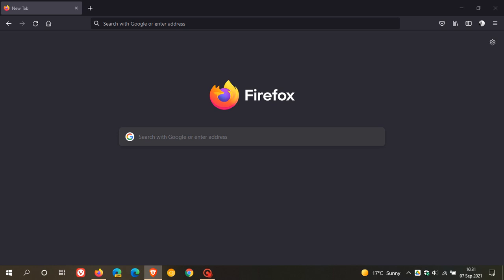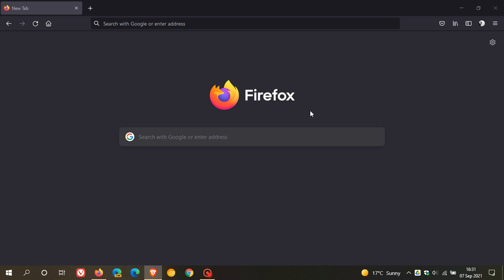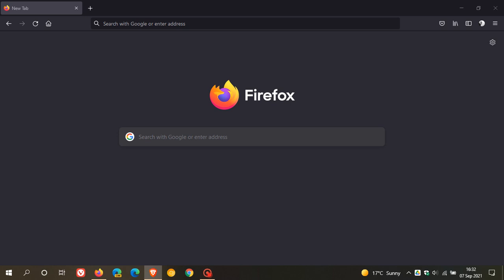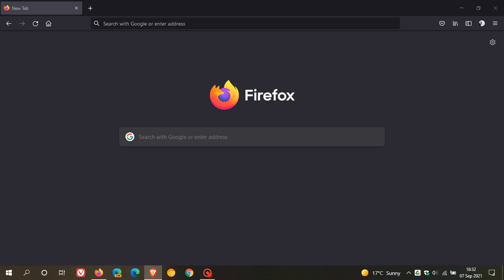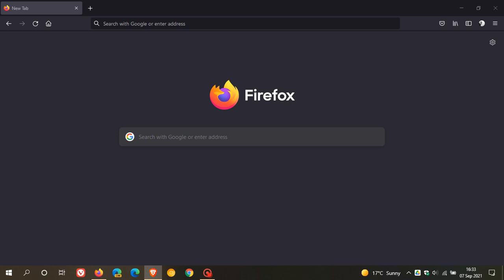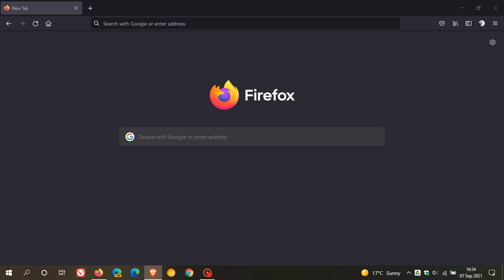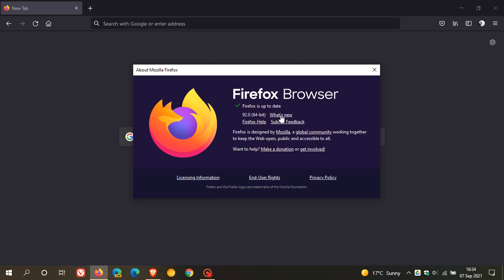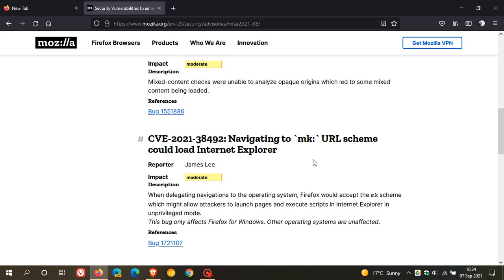What's new in Mozilla Firefox 92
This is a minor update to the browser which gets more secure HTTPS connections, full-range color levels for video playback on many systems, bug and security fixes.